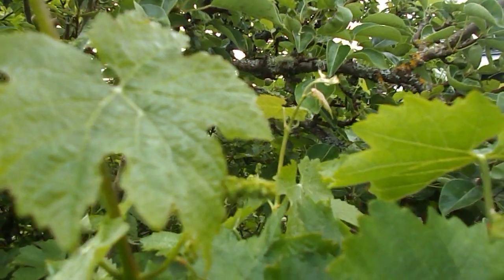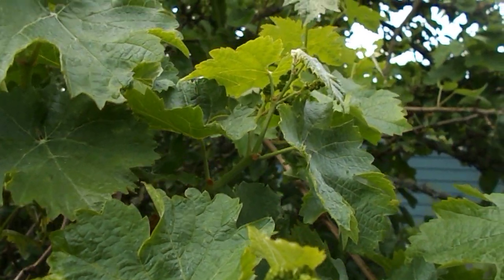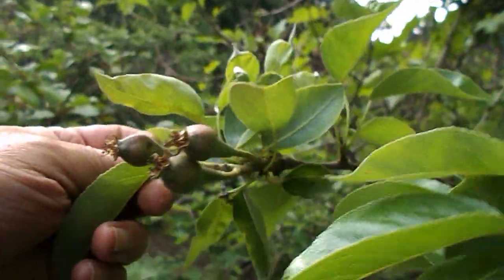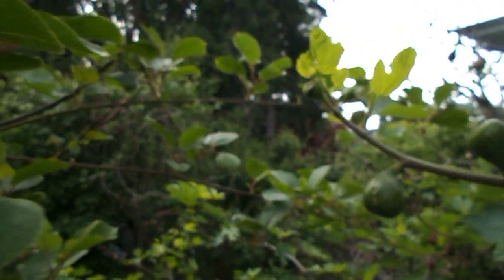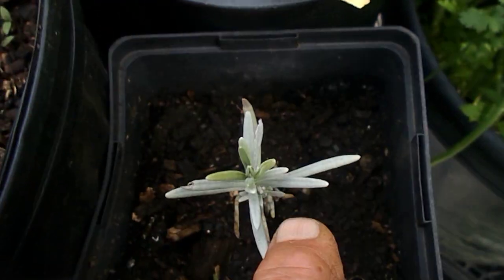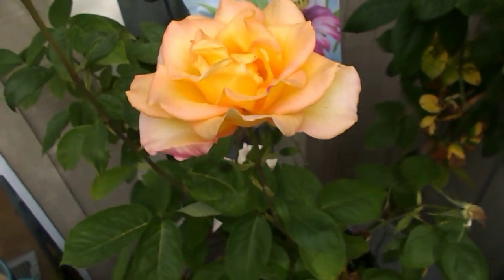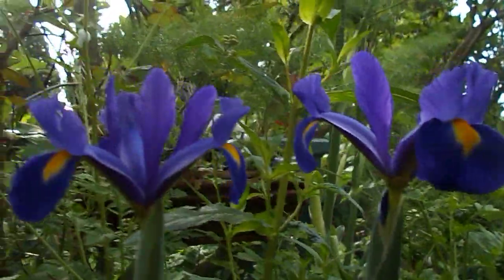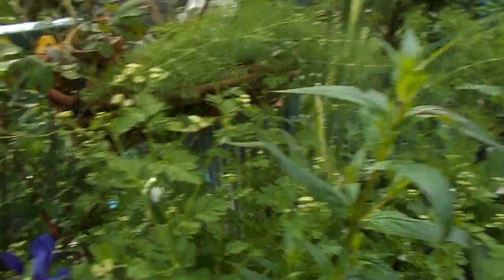Grapevine, climbing rose, kiwi and jasmine in the pear tree ! Vancouver Island Canada